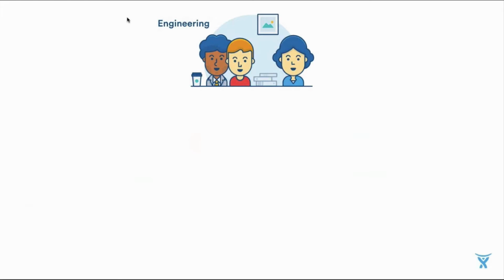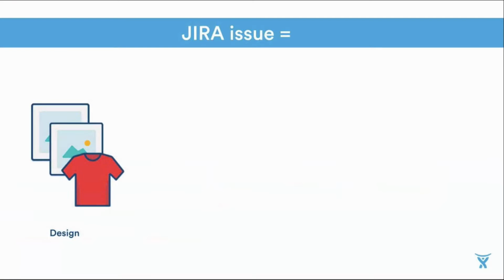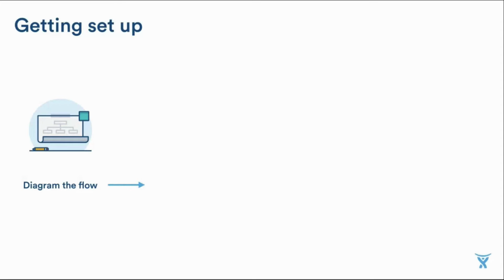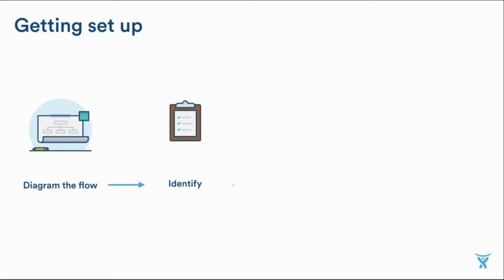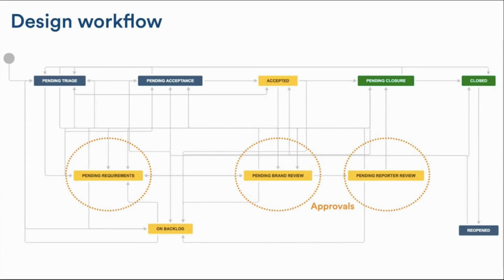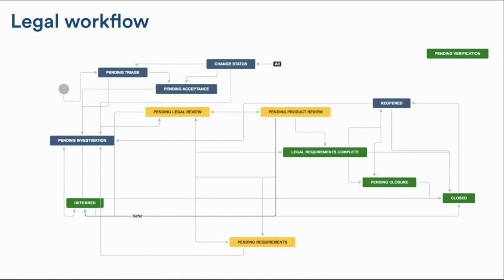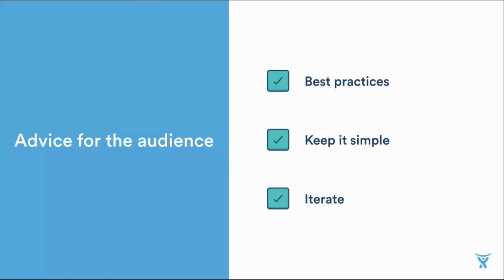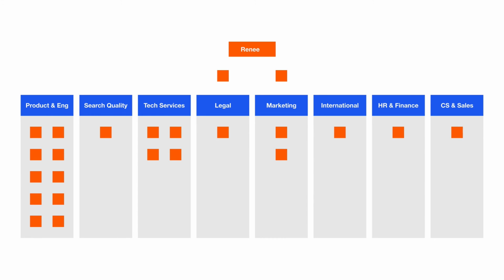Smarter Planning with JIRA Core - Indeed (part 1/4)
Since its launch in the fall of 2015, teams have been clamoring to use JIRA Core. JIRA Core gives you out-of-the-box templates so you can get your project going, but we’ve learned that not everyone works the same way so customizing workflows is key to getting your team started. We’ve enlisted 3 Atlassian customers - Indeed, Helios Interactive and Aeria Games - to share their stories on how they get their business teams into JIRA and show you how they customized their workflows, issues, and dashboards.

In this section of the webinar, you'll hear from Renee Trepagnier, who will provide insight into how Indeed uses JIRA Core for their design team and other business teams.